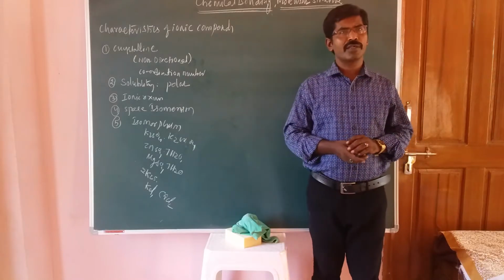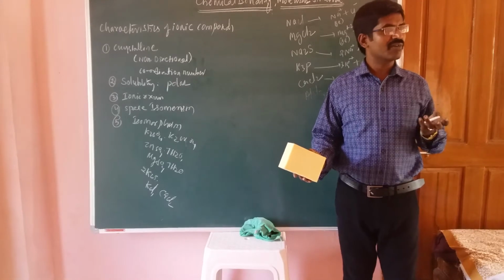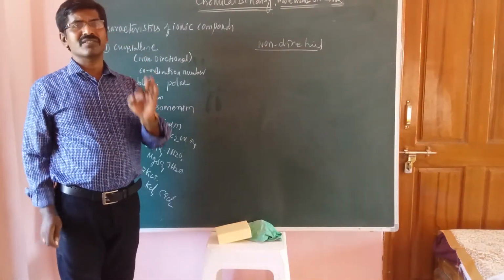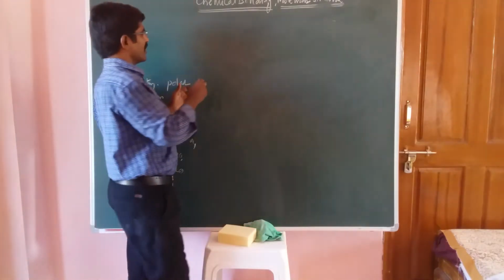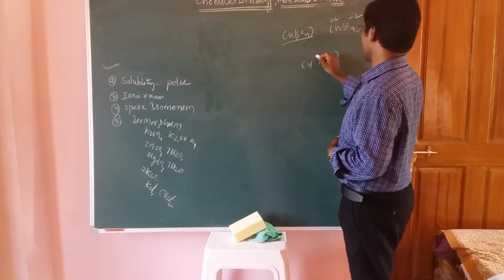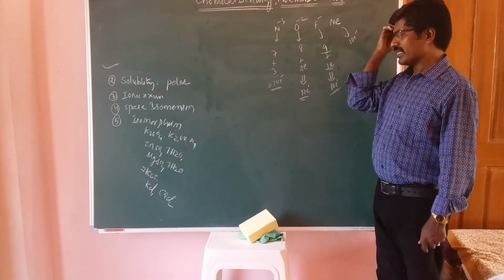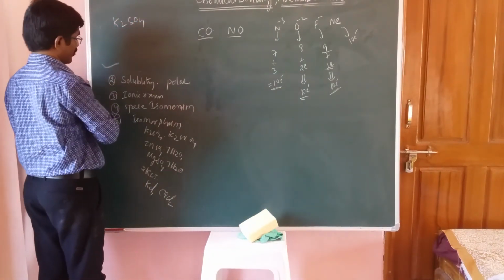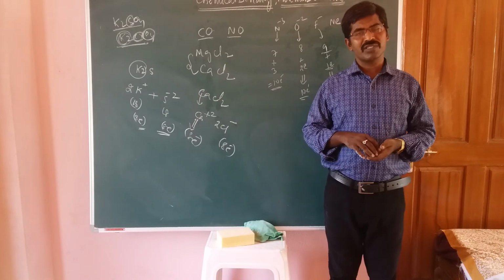Chemical bonding and molecular structure (l-4)